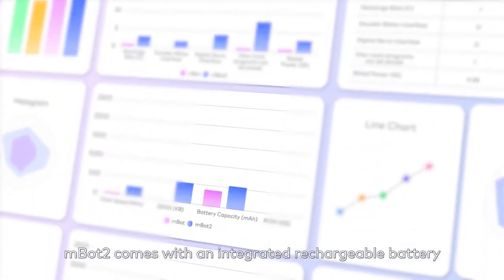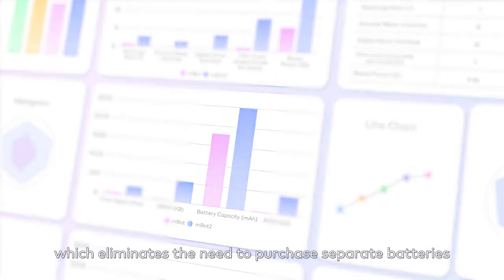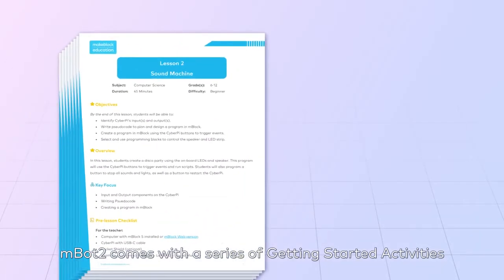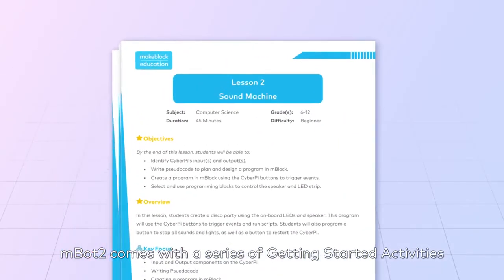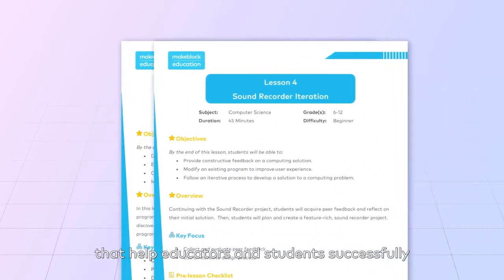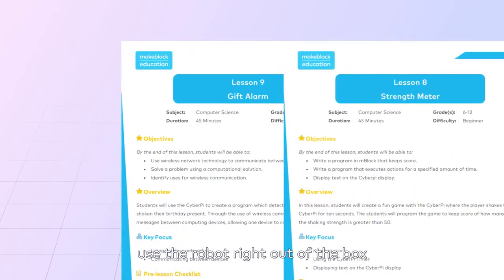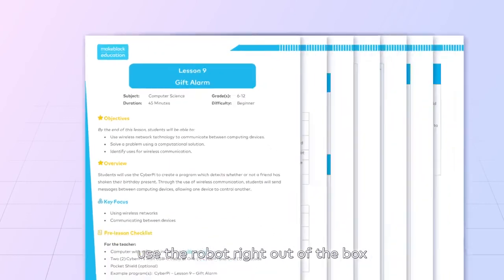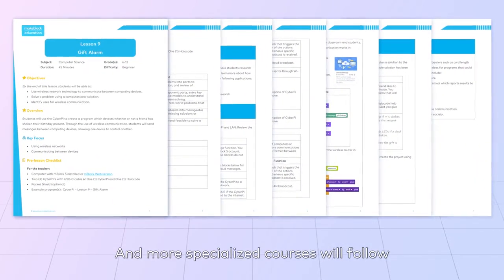Meet mBot2!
Meet mBot 2 - the next generation educational robot! mBot2 is designed with extended capabilities,  starting as an entry-level solution in lower secondary education and going all the way to upper secondary and beyond. mBot2 is powered by CyberPi, an educational microcontroller enhanced with network capabilities, built-in sensors and much more!